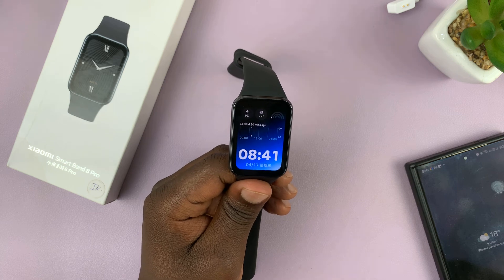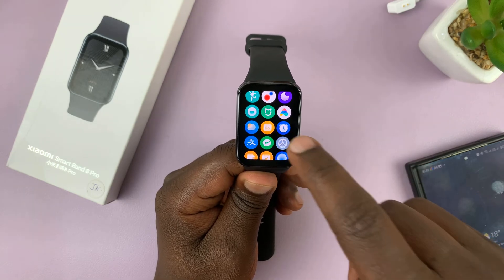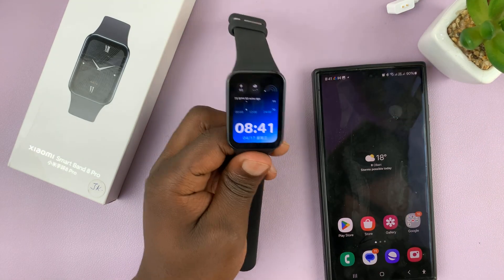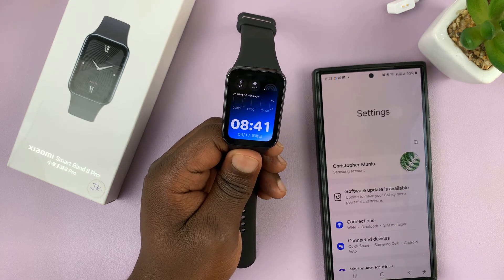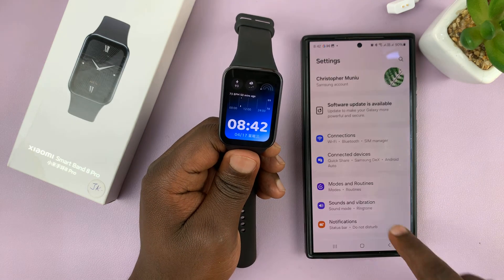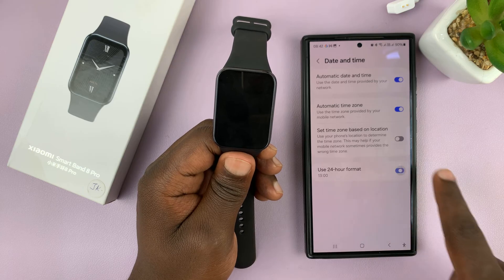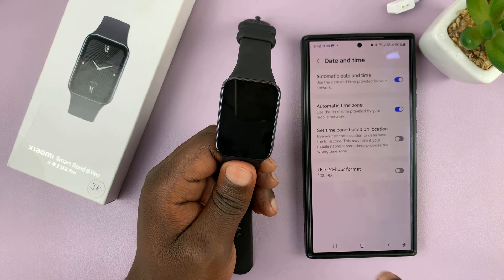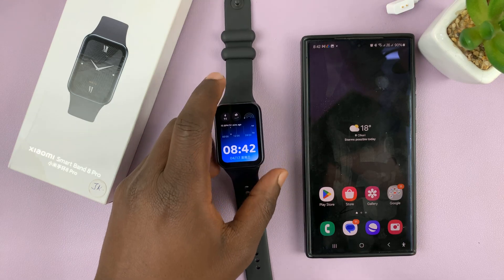How To Change Time Format On Xiaomi Smart Band 8 Pro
Here's how to change the time format on your Xiaomi Smart Band 8 Pro. Keeping track of time just got easier with this intuitive wearable, and we're here to help you customize it to your liking.

In this tutorial, we'll walk you through the step-by-step process of adjusting the time format on your Xiaomi Smart Band 8 Pro, whether you prefer a 12-hour or 24-hour display. With clear instructions and helpful visuals, you'll be able to make this change in no time.

Change Time Format On Xiaomi Smart Band 8 Pro:
How To Set a Different Time Format On Xiaomi Smart Band 8 Pro:

Unfortunately, you cannot change the time format using your Xiaomi Smart Band 8 Pro or the Mi Fitness app. However, because the watch mirrors your phone's time, you can use your phone to change it instead. These settings are general to Samsung and most Android devices.

Step 1: Go to the Settings via the app drawer or quick settings panel.

Step 2: Scroll through the settings and tap on "General Management". Select "Date and Time" from the list of options.

Step 3: Under Date and Time, you should see the "Use 24-Hour Format" option. To use 24-Hour format, tap on the toggle to enable it. For 12-Hour format, leave the toggle button off.

Cell Phone Tripod Adapter